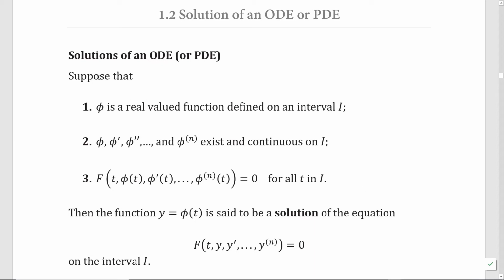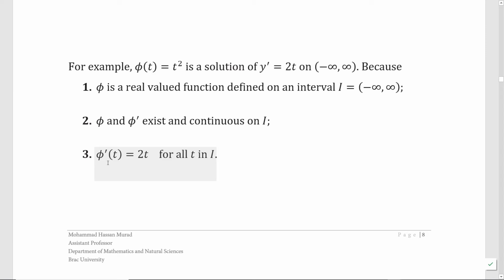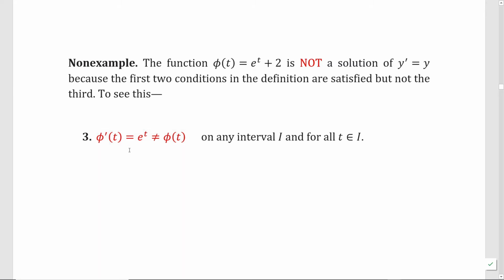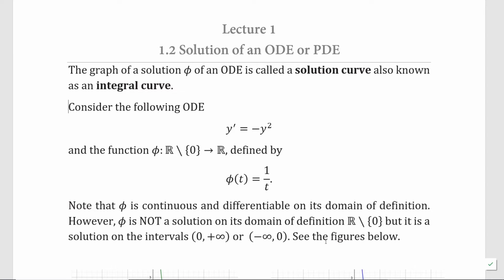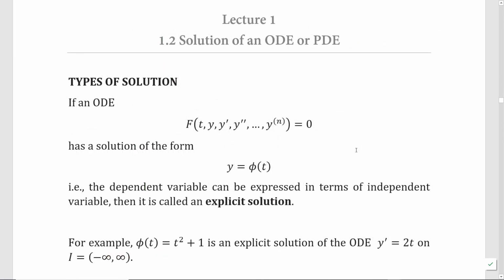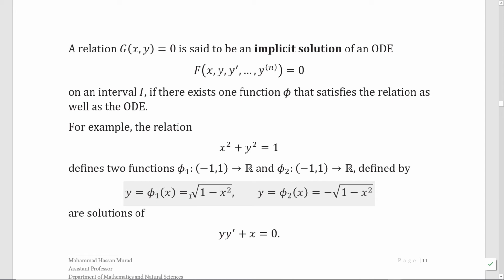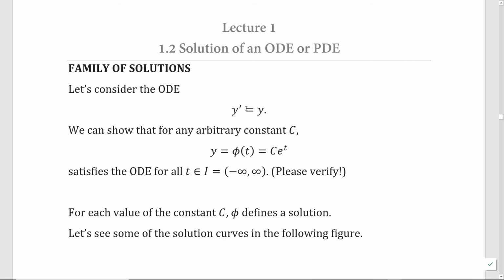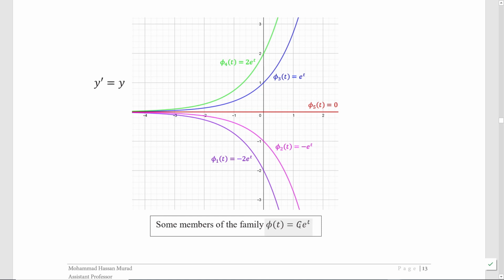MAT222 Lecture 2 Part II: Solutions of an ODE